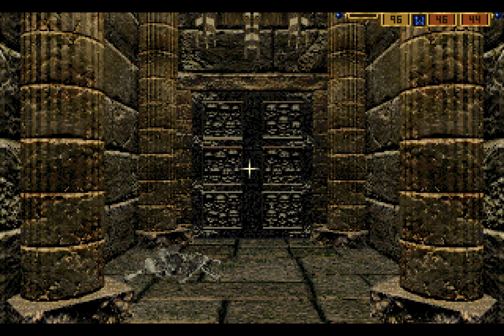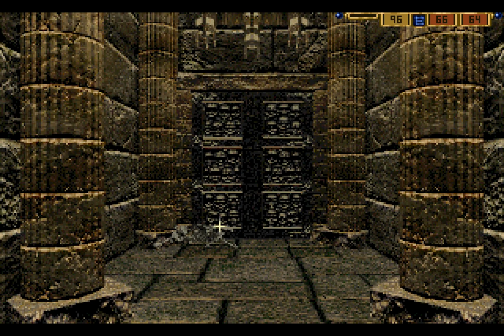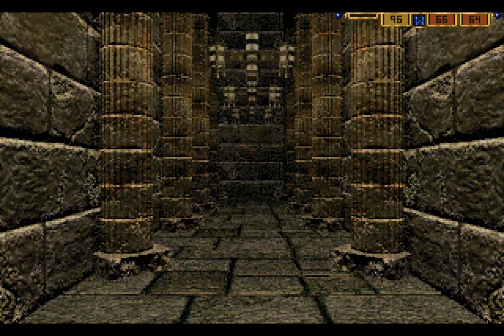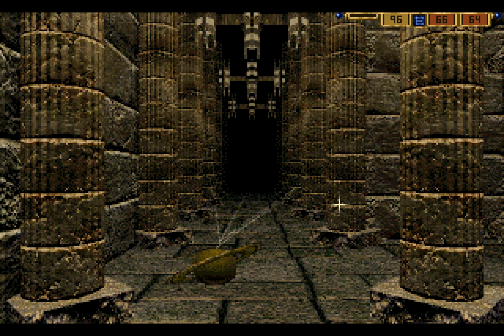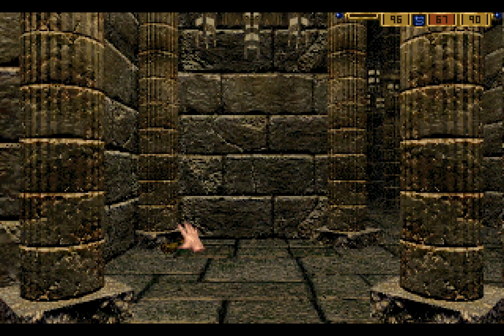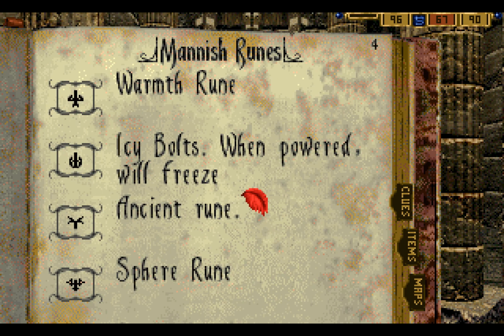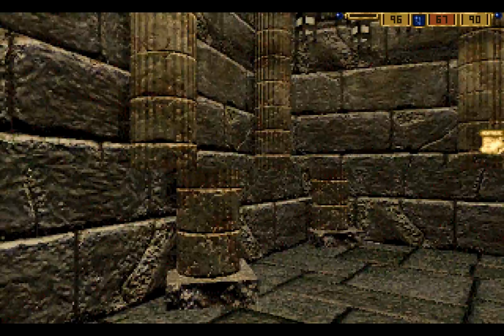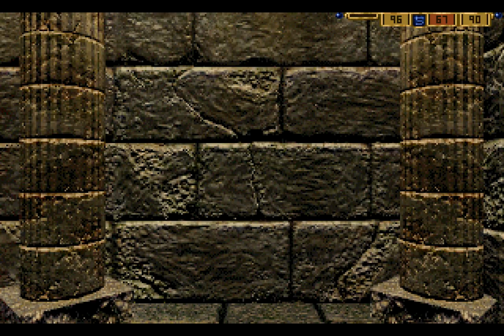Let's Replay Stonekeep #41: The Shadow of the Palace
While we've made some great headway in clearing the first floor of the palace of shadows, even once we've completely explored this part we'll only be through half of the challenge here on the first floor. Thera warned us of the reflected shadow of this place and her words are referring to the literal reflection of the half we've already been through. We could've gone either way at the beginning of the floor, allowing you to work through the tougher part first if you so choose. Of course you won't know it's the tougher area until you head to the other one, as the ruler of this place isn't considerate enough to signpost where the danger is here.

The second half of the first floor has almost everything the first does, including the enemies that we've already faced though they're not quite the same. The skeletons and floating skulls aren't entirely there, though being incorporeal doesn't stop them from hurting us just as much as the corporeal equivalents we've already slain. They're a lot harder to spot on a casual glance and they don't appear on Afri's map, but being not entirely there we can walk through the squares they occupy with ease. Even with that I still consider the shadowy side of the first floor the tougher part and consider that this is only the first floor; it's only going to get worse as we climb further up.